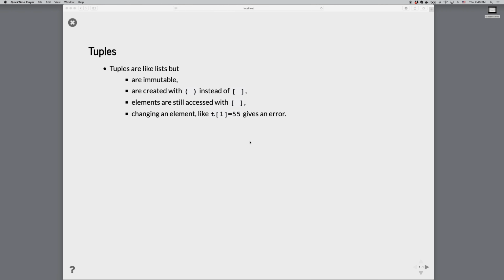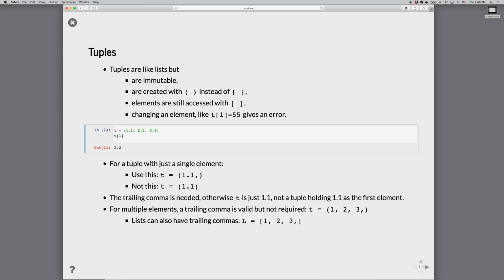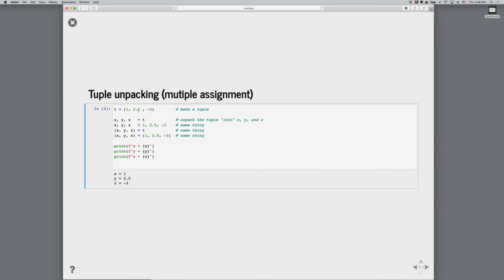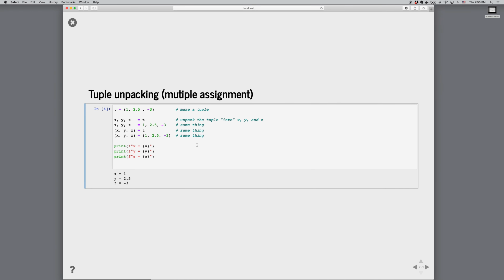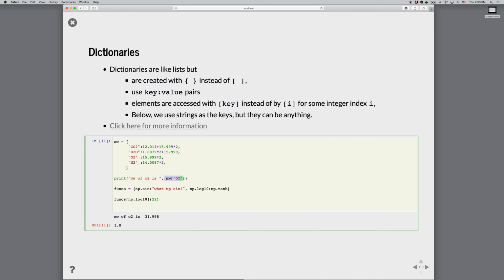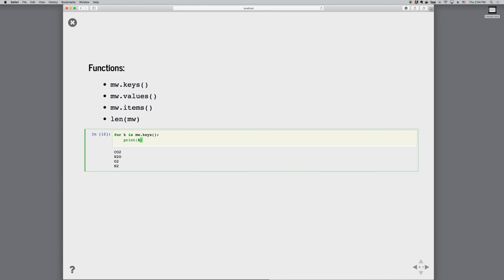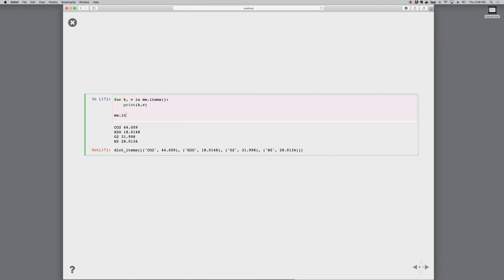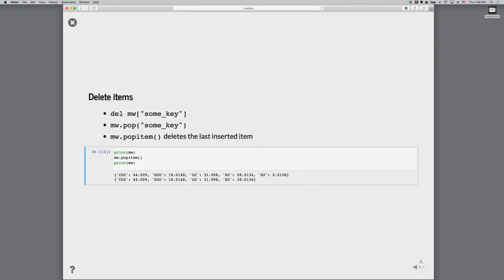Python tuples and dictionaries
Introduction to tuples and dictionaries in Python.